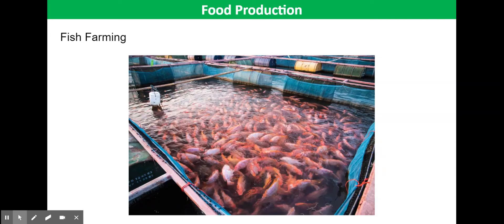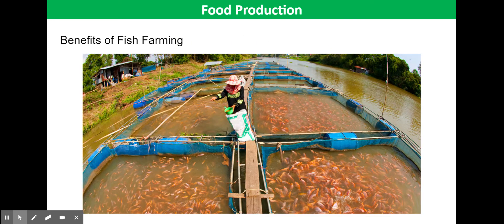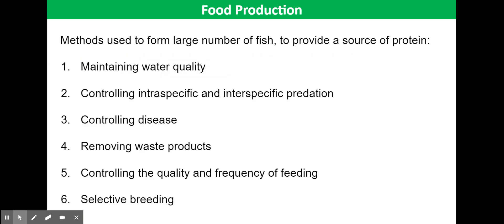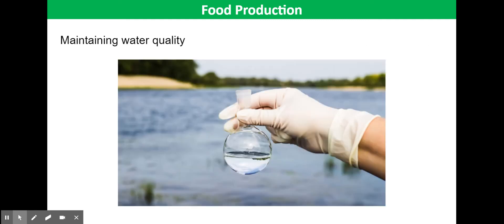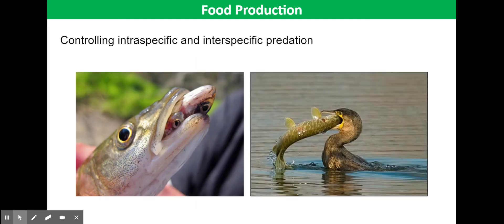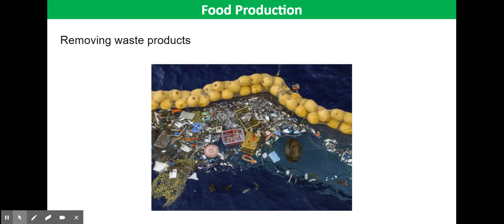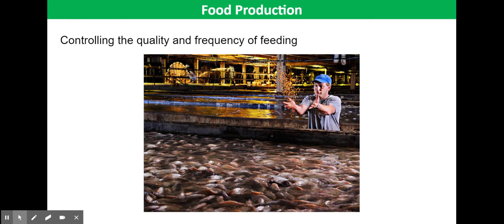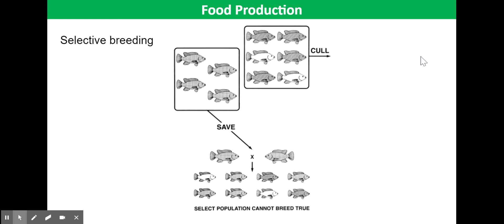Fish Farms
Edexcel International GCSE (9-1) Biology: Food Production – Specification points: 5.9B understand the methods used to farm large numbers of fish to provide a source of protein, including maintaining water quality, controlling intraspecific and interspecific predation, controlling disease, removing waste products, controlling the quality and frequency of feeding, and selective breeding